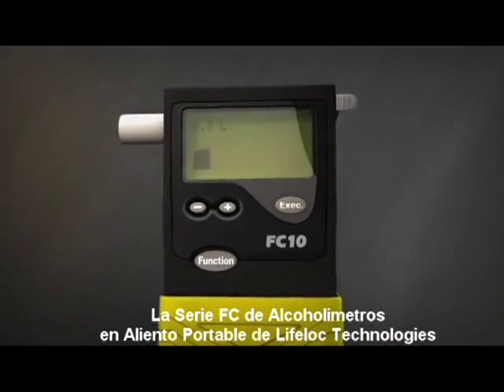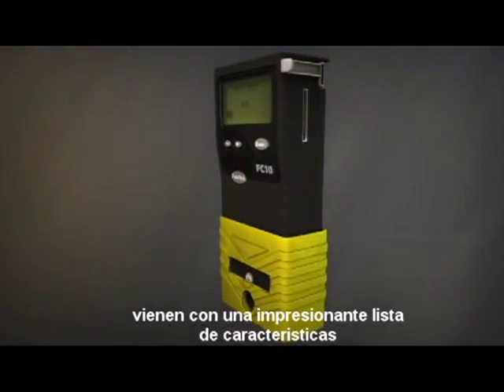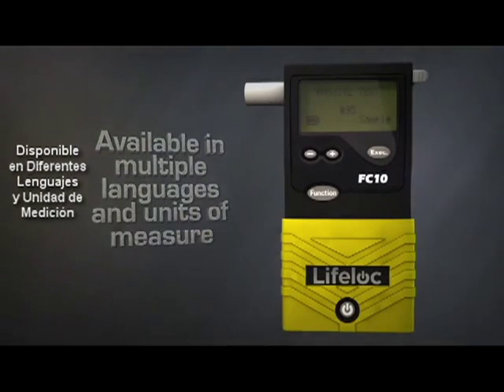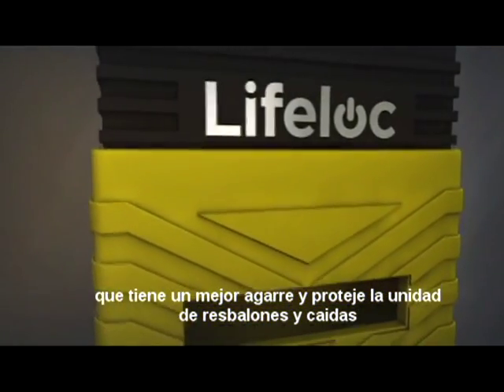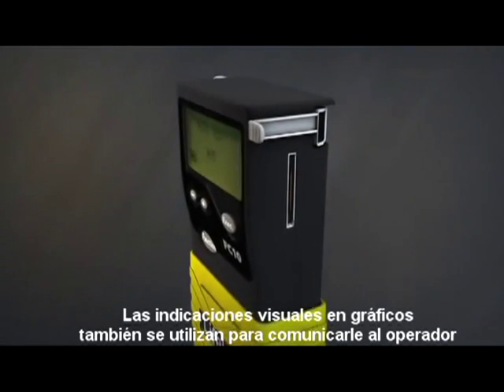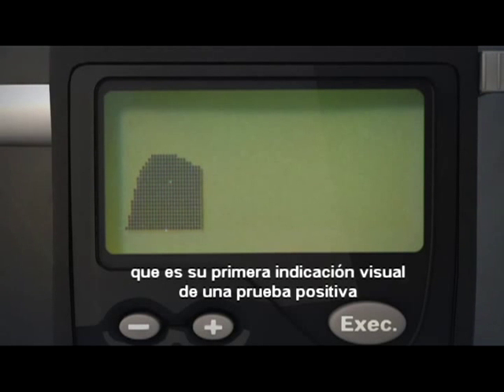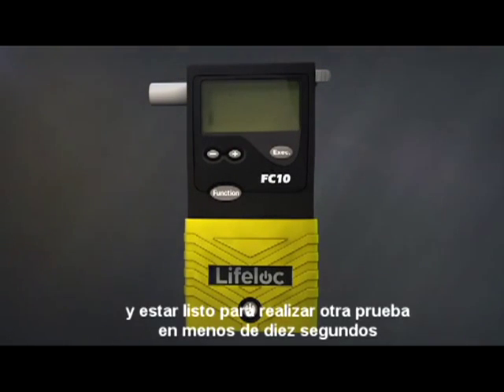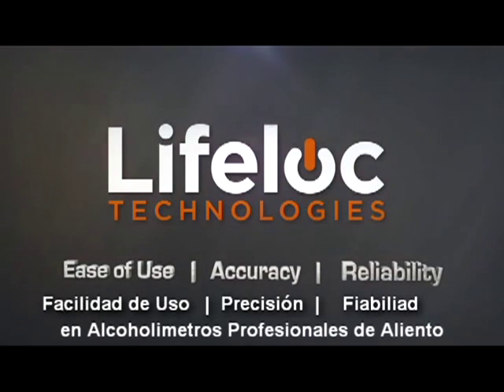Alcoholimetro de Aliento Lifeloc Serie FC10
El Alcoholímetro portátil de la serie FC de prueba en Aliento es el verdadero caballo de  batalla de los alcoholímetros. Preferido por la policia y los profesionales de las correcionales, el FC10 combina la alta precisión, facilidad de uso y robustez, con precios económicos. El Lifeloc FC10 incluye pruebas del tipo BAC y pruebas pasivas. La prueba pasiva no requiere boquilla y es perfecto para la rapida deteccion de alcohol en los sujetos y en lugares abiertos con tolerancia cero. Conocido por su larga vida y rapida reparacion, el Alcoholimetro Lifeloc FC es Alcoholimetro de Aliento que requerira siempre.

Aprobado en U.S.A. por (NHTSA)
Modo Automatico, Manual y Modo de muestreo Pasivo
LCD retroiluminada que de ajuste Automatico para dia o noche.
Boquilla EasyTab, elimina el contacto del operador con la boqilla mojada
El Flujo del Aliento se aleja del Operador
Tiempo de Respuesta mas Rapido y Facil de Reparar
Instrucciones Facil de Entender
Respiracion Sonora y Gráfica de indicadores de Flujo de Alcohol
Larga Bateria alcanza hasta 6000 Pruebas
Sensor de 1" de tamaño, sensor de alcohol de Platino que garantiza una gran durabilidad y fiabilidad
Muestreo patentado por Lifeloc y Alogaritmos de Medicion
Incluye Diferentes Lenguajes
Actualizable a FC10 Plus y FC20

Mercados: Aplicacion de la ley, Tribunales de Drogas, Tribunales de Correccionales, Libertad Condicional, Militar, Maritimo, Academias de Policias y Oficiales de Recursos Escolares, Servicios de Abuso, Internacional